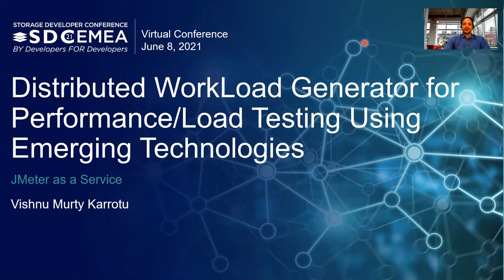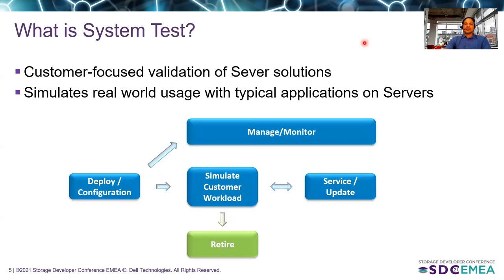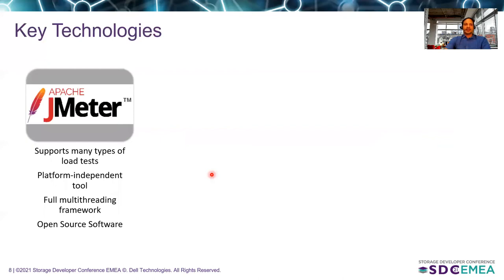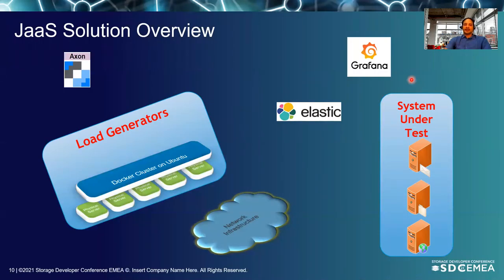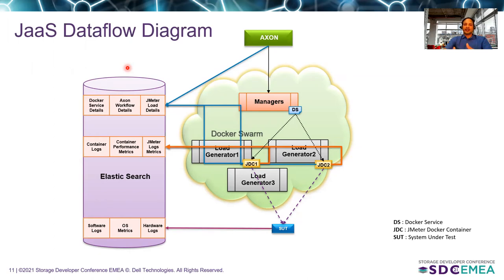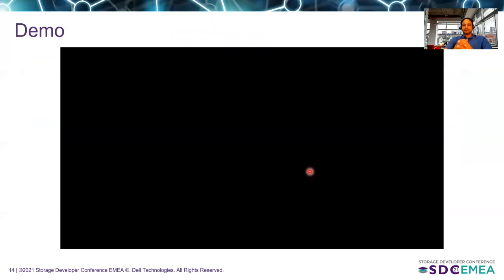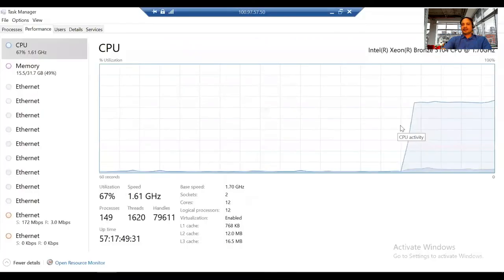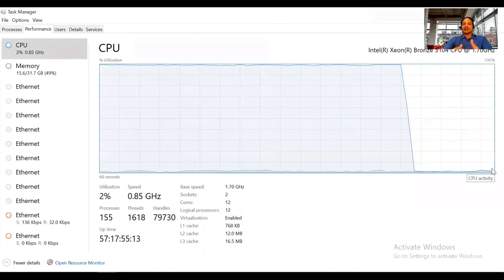Distributed WorkLoad Generator for Load Testing Using Emerging Technologies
In DellEMC Enterprise Server/Storage Validation Organization, we perform Load testing using different workloads (Web, File, FTP, Database, Mail, etc.) on Servers to identify the performance of the Systems under heavy load. Knowing how DellEMC Enterprise Systems perform under heavy load (% CPU, % Memory, % Network, % Disk) is extremely valuable and critical. This is achieved with the help of a Load Testing Tools. Load testing tools available in market comes with its own challenges like Cost, Learning Curve and Workloads Support. Here in this talk we are going to demonstrate how we have built JAAS (JMeter As A Service) Distributed WorkLoad Testing solution using Containers and opensource tools and how this solution playing a crucial role in Delivering Servers Validation efforts.

Presented by Vishnu Murty, Senior Principal Engineer, Dell Technologies